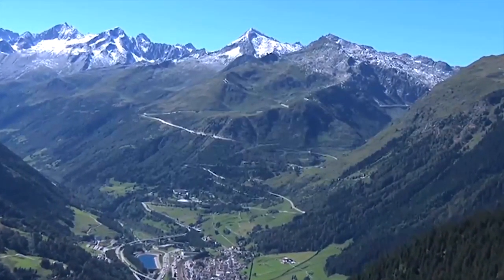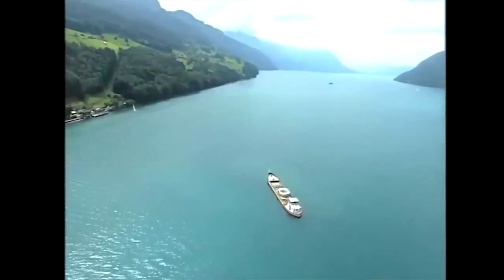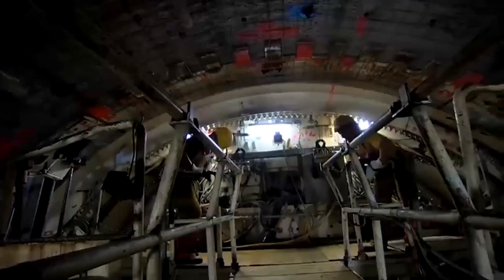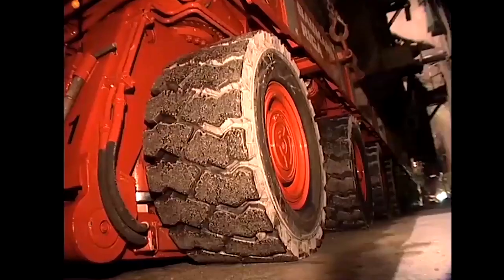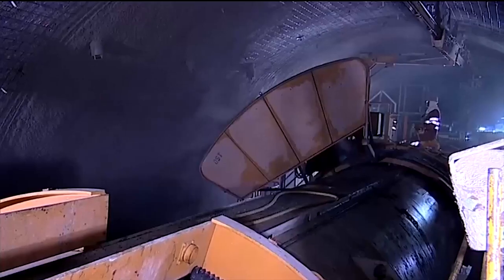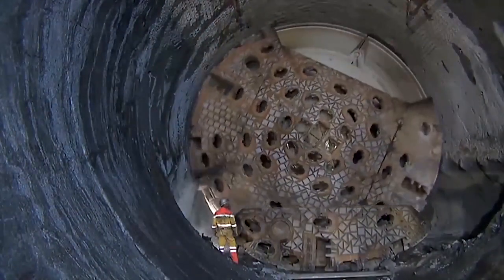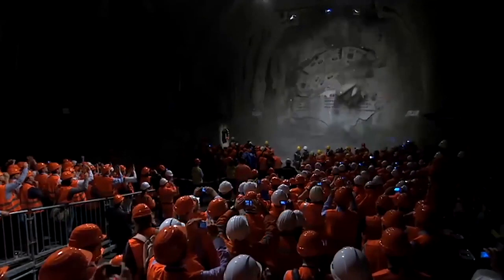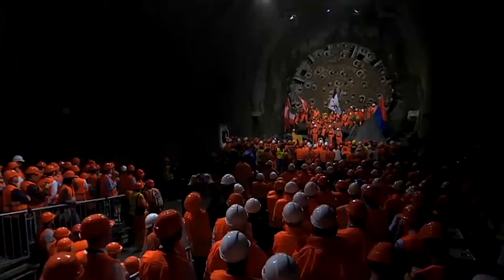Gotthard Base Tunnel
A review of the achievement of the four Herrenknecht TBMs that excavated nearly 85km of main tunnels of the trans-Alpine 57km Gotthard Baseline Tunnel. History was made on June 2, 2016, when the first passenger trains ran through the tunnel, ahead of a full opening in December.